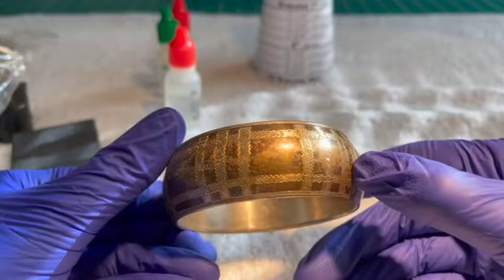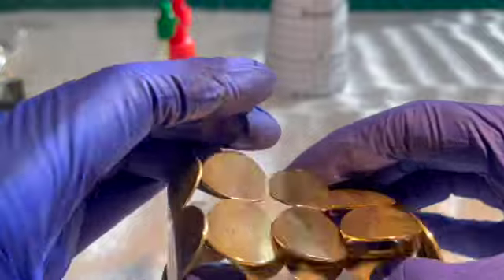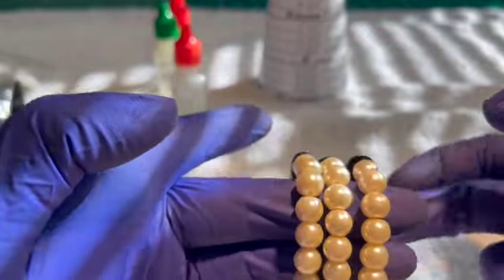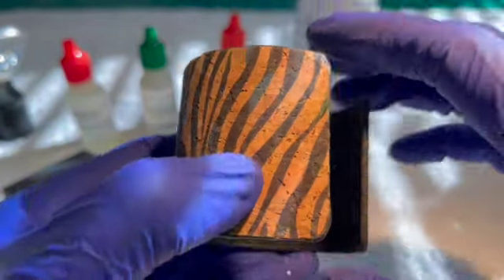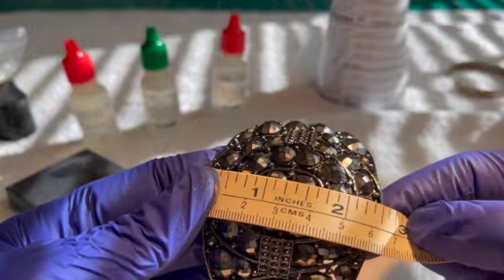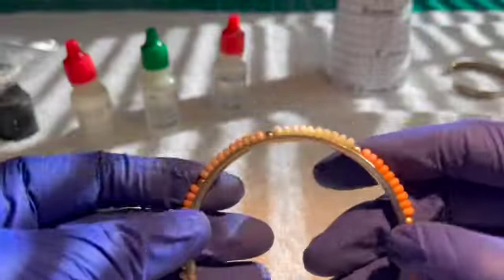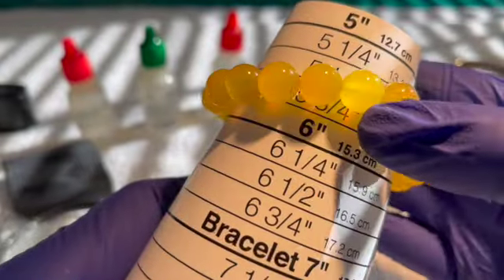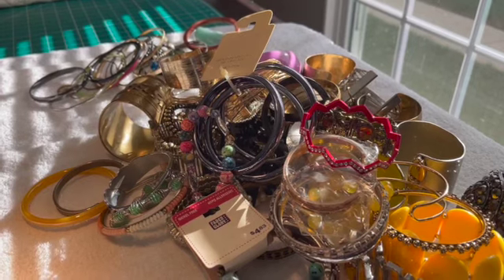SHOPGOODWILL.COM Bracelet Unboxing and SALE!!!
Please provide your full name, address and telephone number. I will send you an invoice. US shipping is $5.00 for jewelry if under 1 pound. For other items, we will calculate the shipping cost based on size, weight and how you prefer to ship. I do combine shipping.